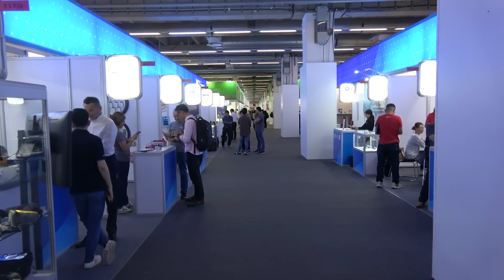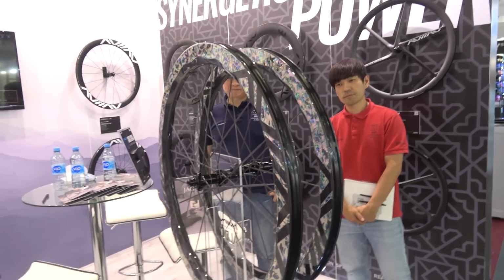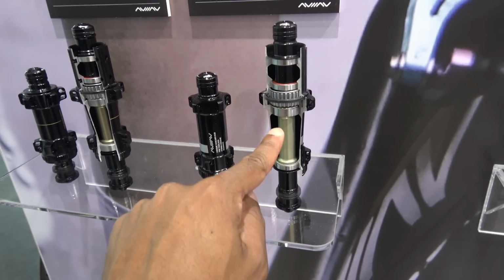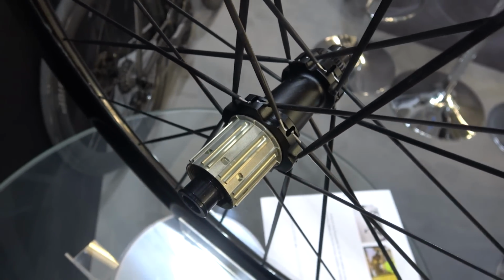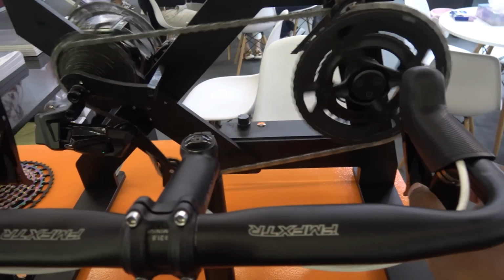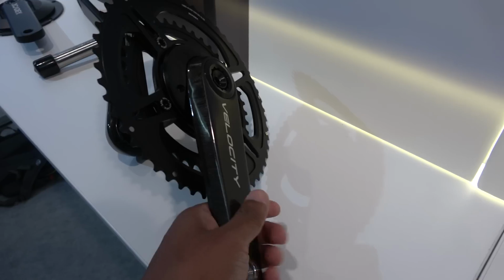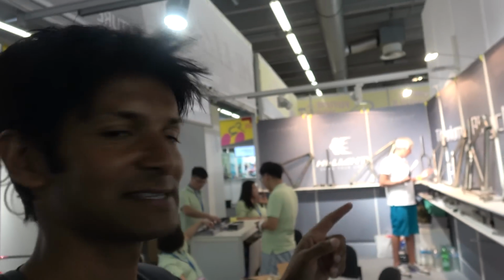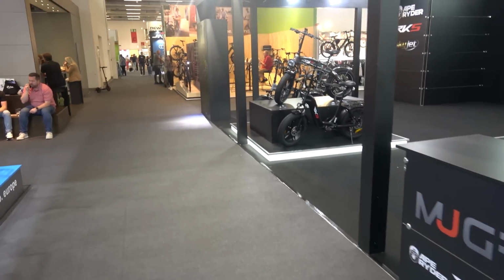Eurobike 2024 Hall 9: what GCN don't show you! A real bike show experience (Day 1)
This is day 1 of Eurobike with tech and gear that you can actually buy, from the brands that make it. A lot of the brands won't be widely known but this is how the bike industry really is.

Most of hall 9 is closed off for public viewing. Only trade and press/media are allowed in it. A lot of the western brands make deals with far eastern manufacturers.